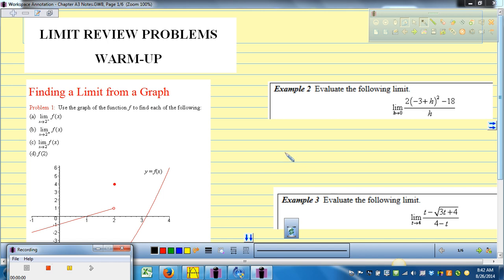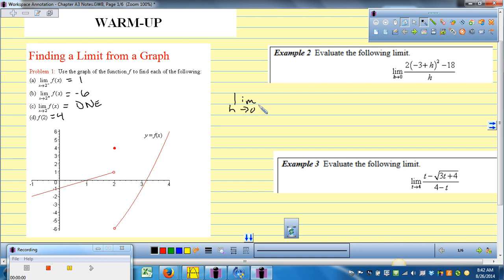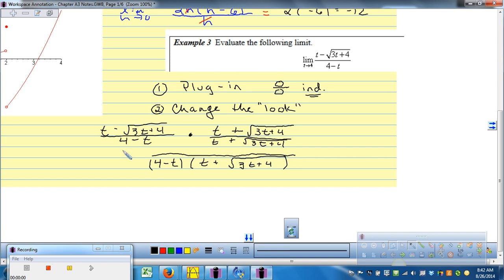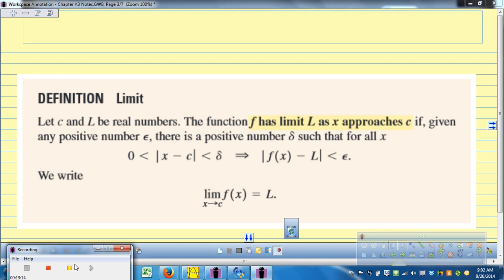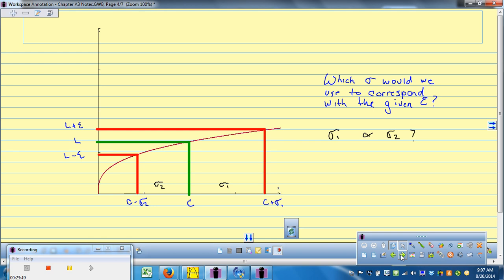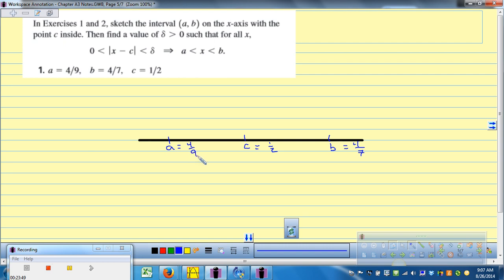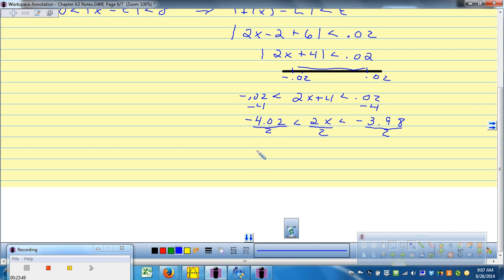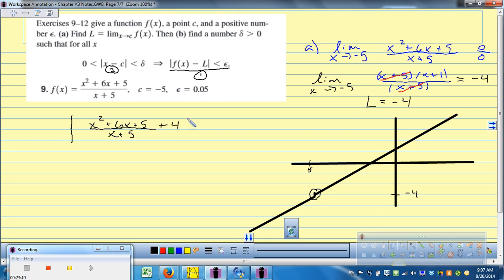Ms. Hein's AP Calculus Notes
Section A.3  - Notes on Definition of a Limit